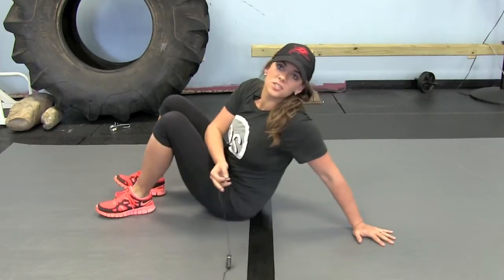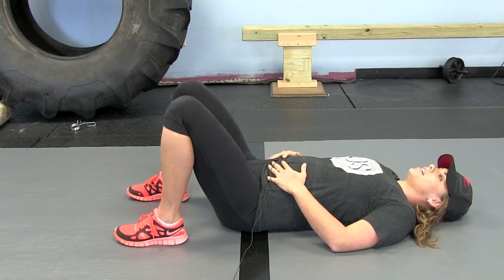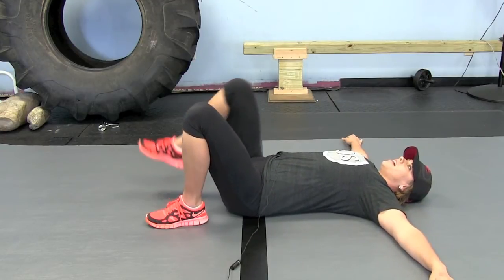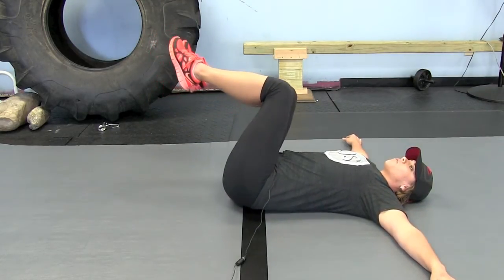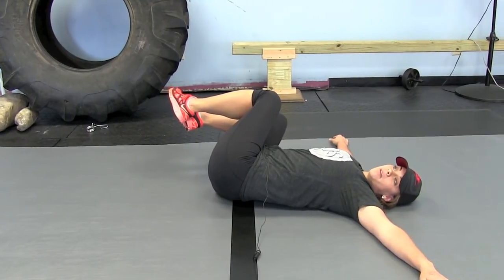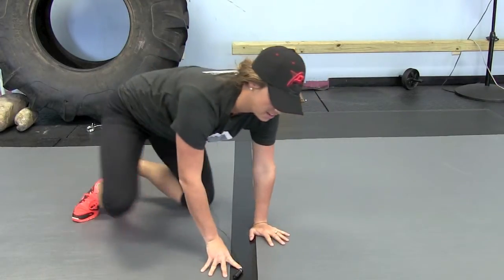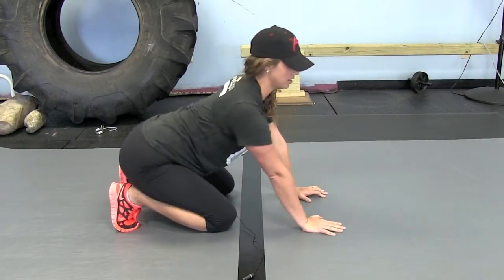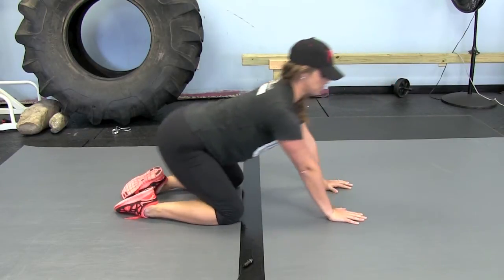How to Press Reset As a Mother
What is a reset? A reset is just that, a reset, reboot, or start-over for your nervous system. There are actually movements we can make that restore our mind and body. Many moms need to take time out and press reset once in a while. These simple moves will help you reset your body, regain your strength, and calm your nerves.

Original Strength, OS, is the fastest, simplest, and easiest movement restoration system on the planet. If you would like to learn more about us and what we are doing, check us out